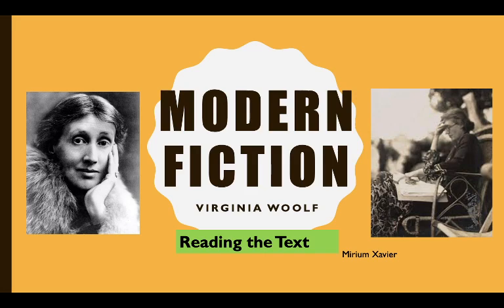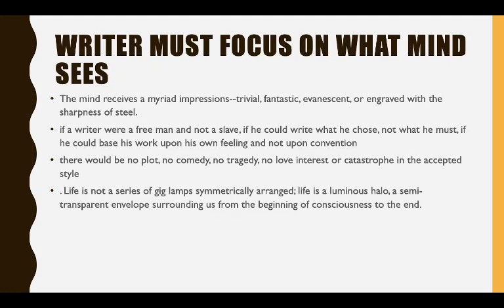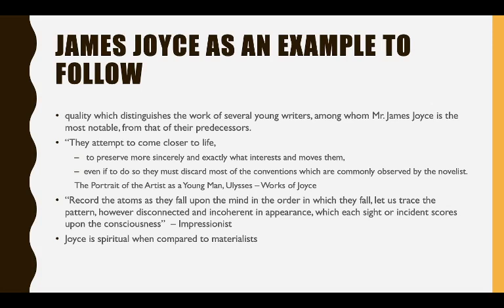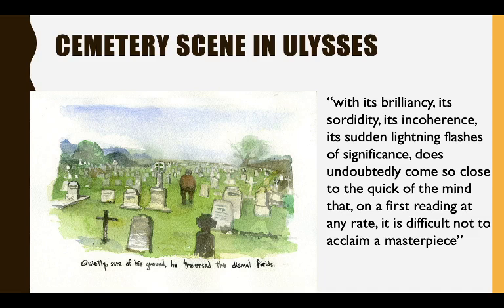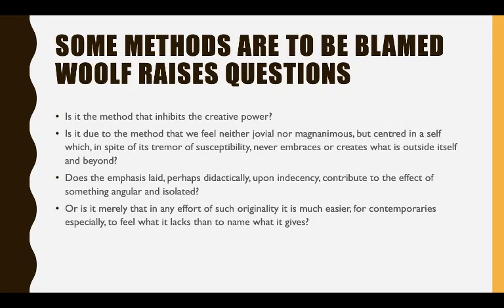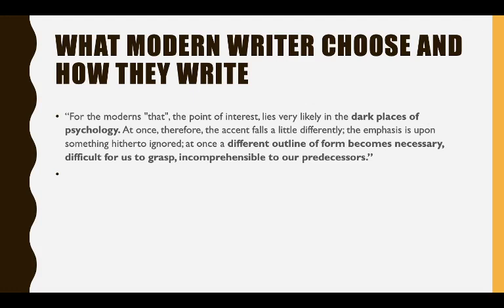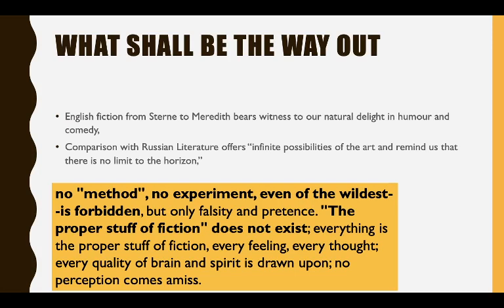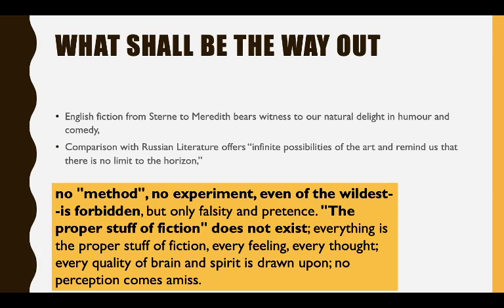Class 3: Virginia Woolf's Modern Fiction: Essay : Detailed Analysis Final Part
S2 MA- EL222:
From Modernism to the Present
Kerala University
Detailed Analysis: Virginia Woolf's Essay - Modern Fiction